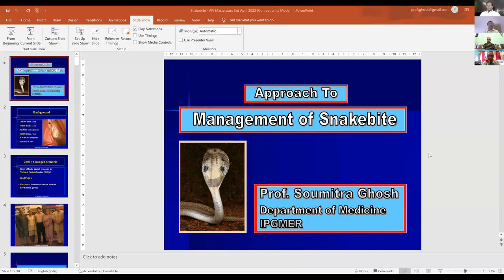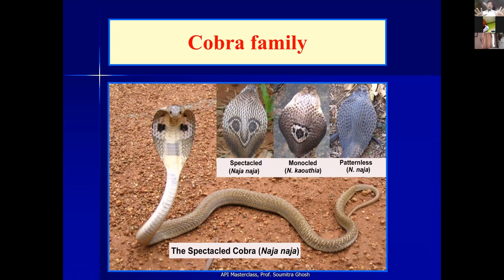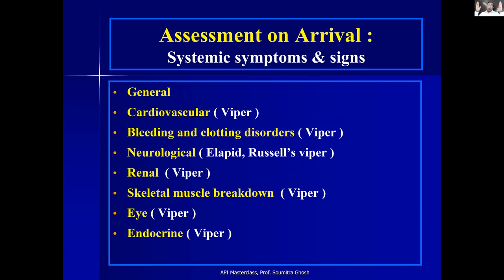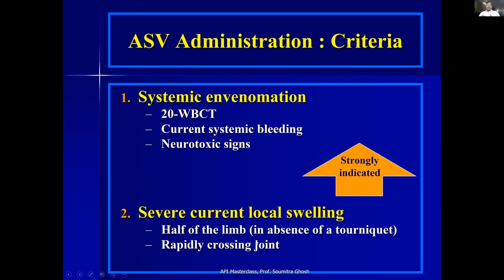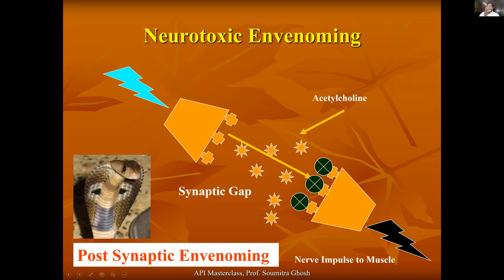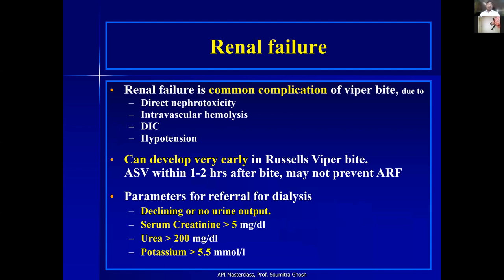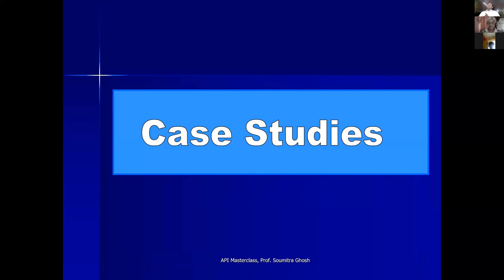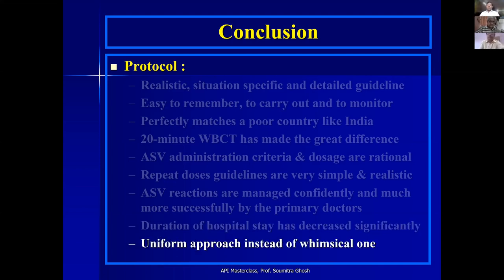Approach to management of Snake bite - Prof Soumitra Ghosh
Master Class - API WB - ICP WB